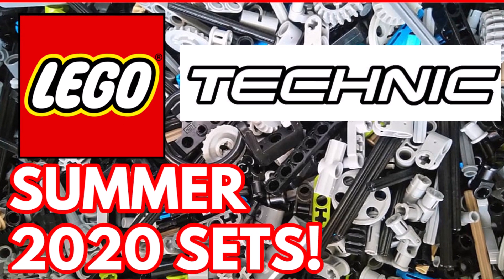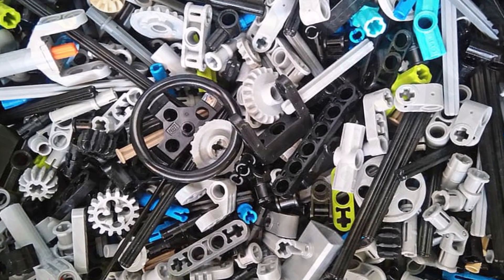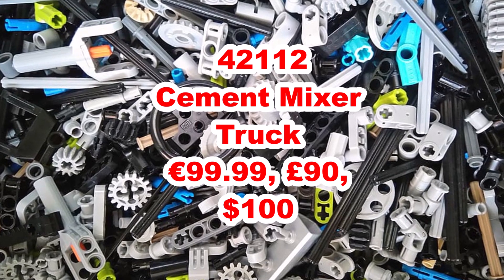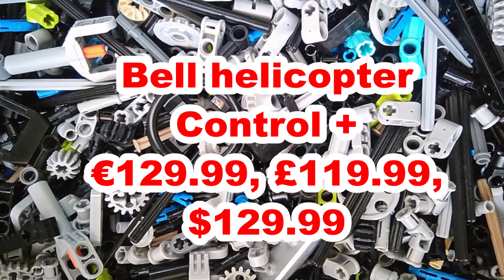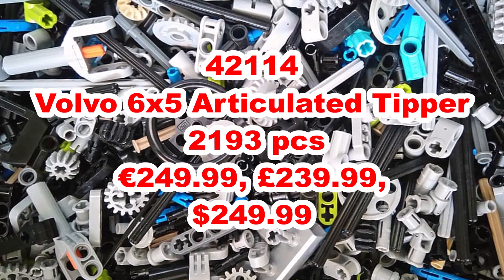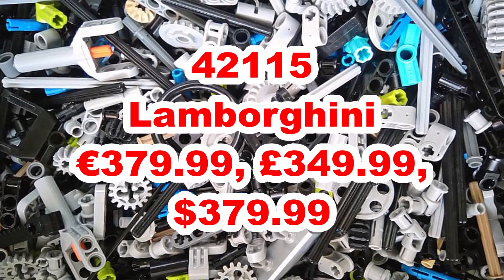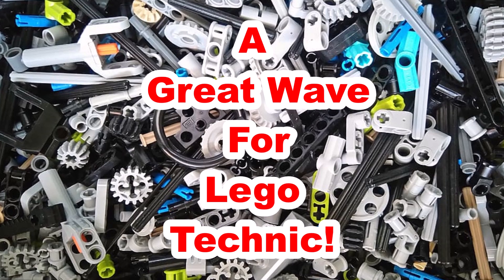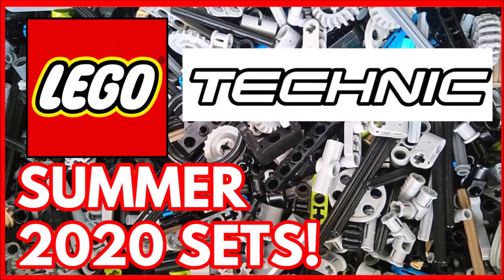Lego Technic Summer 2020 Set Names+Info!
This is all the latest information on the brand new Lego Technic sets that will be coming out in the Summer of 2020. There are some awesome sets like the Technic Lamborghini set or the new Cement Mixer Truck for 2020!
I'm sure this is the first information of many sets such as sets from Lego Harry Potter, Lego Star Wars, Lego DC Superheroes , Lego City, Lego Hidden Side, Lego Friends and many more themes!